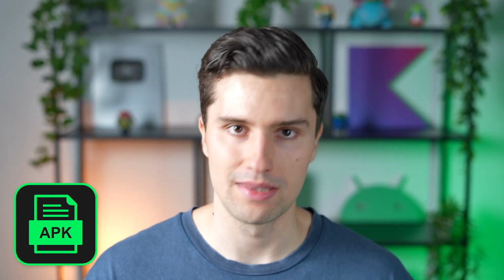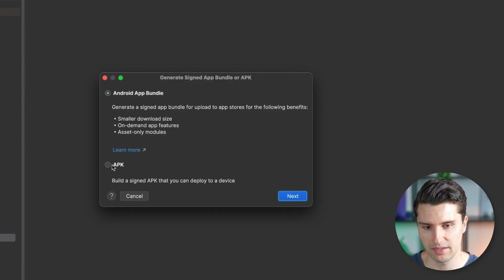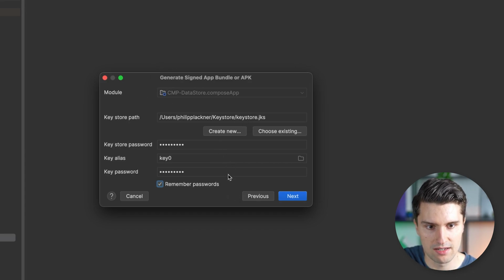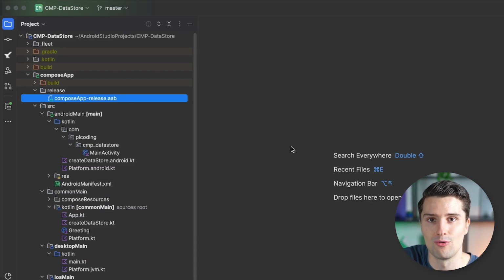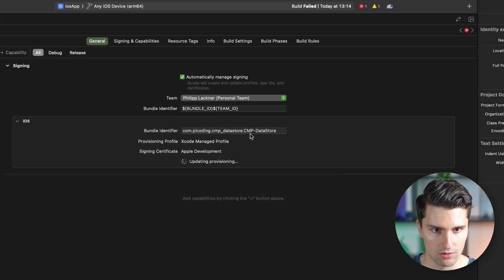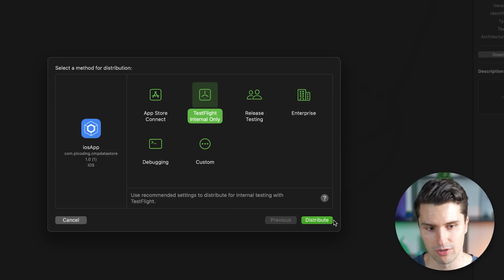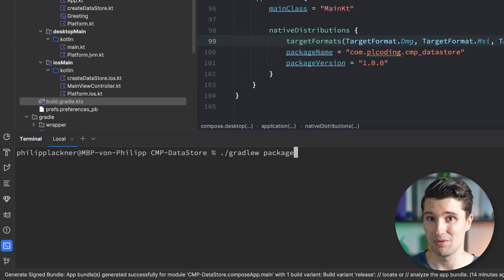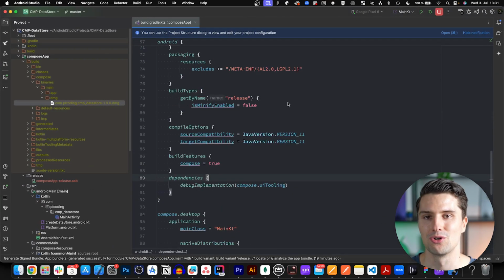How to Generate Executables in KMP (apk, iab, msi, dmg, deb) - KMP for Beginners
In this video I show you how you can generate the relevant files you need to distribute your Kotlin Multiplatform app to Google Play, App Store, Windows, MacOS and Linux.